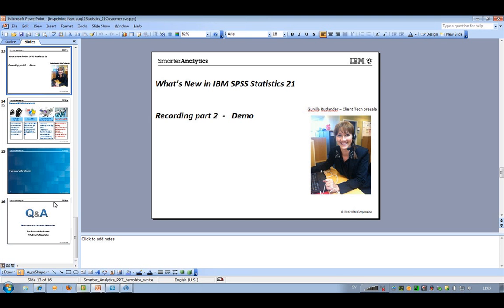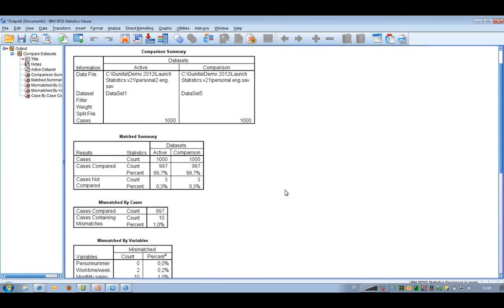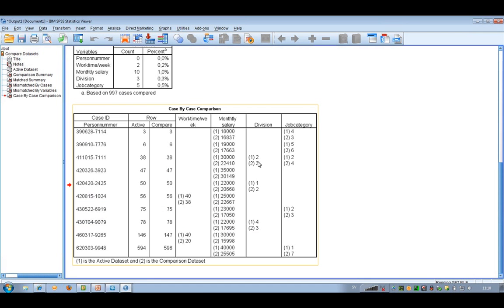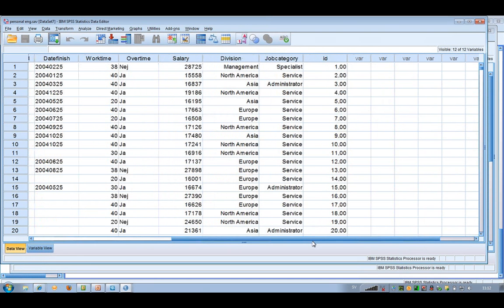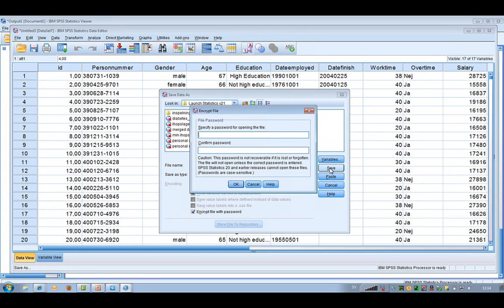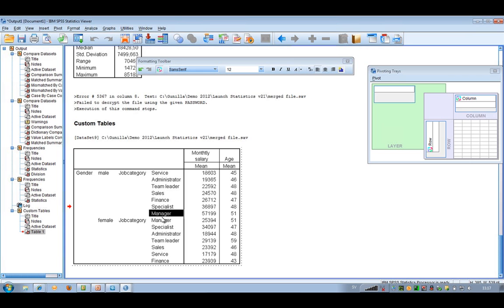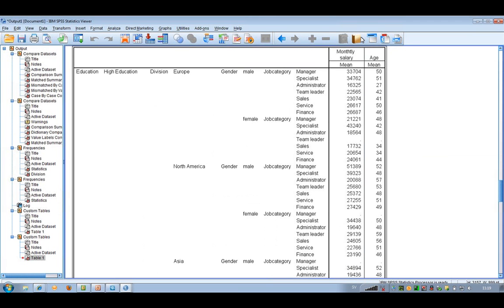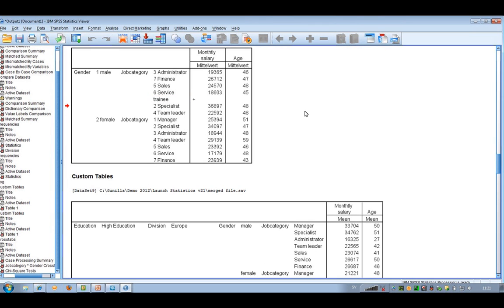part 2: Demo of the news in IBM SPSS Statistics 21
This is part 2 of the news in IBM SPSS Statistics version 21. You will see a demo of the news.